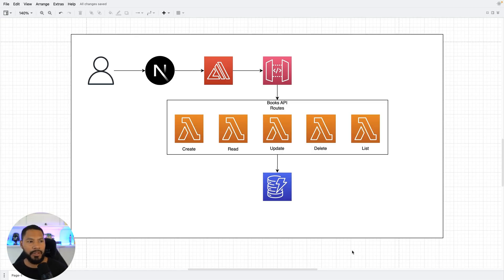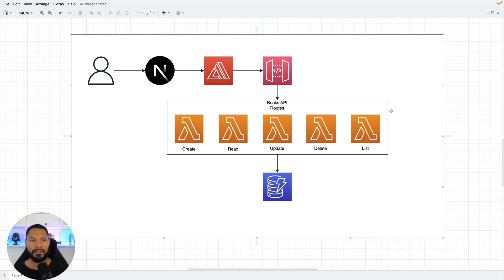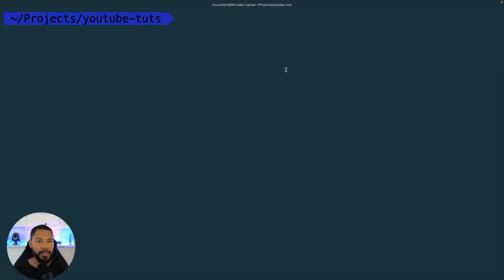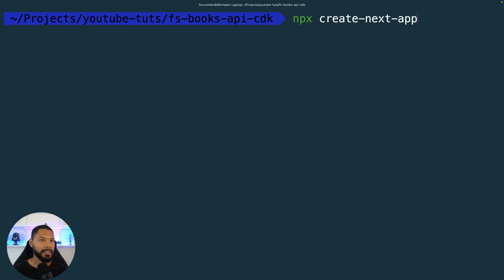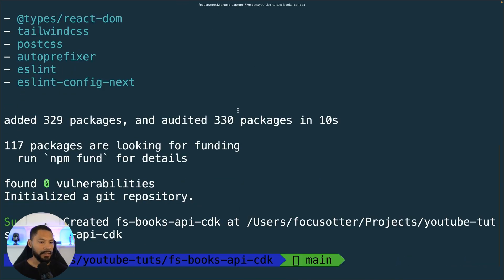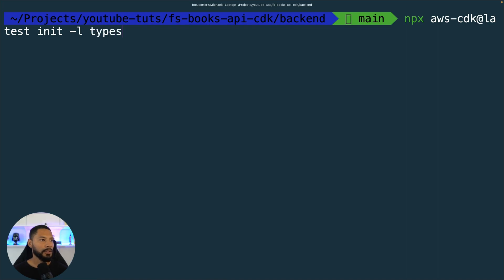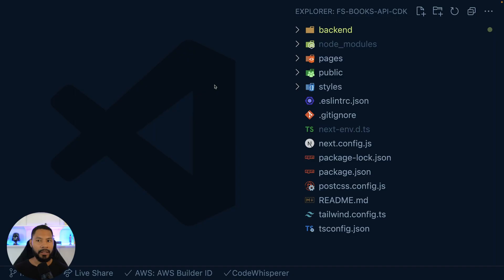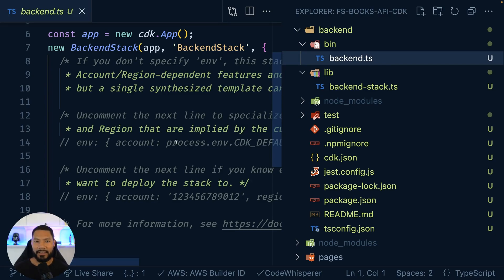API Gateway via CDK: How to setup a fullstack app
Jump into the world of API gateways and learn to build a 3-tiered application with our engaging tutorial! We dive into Database building with DynamoDB, Full-Stack development with NextJS, CDK, and TypeScript. Let's create a Books API!

00:00 Intro
00:43 Architecture Overview
01:34 Project Setup
03:46 Outro